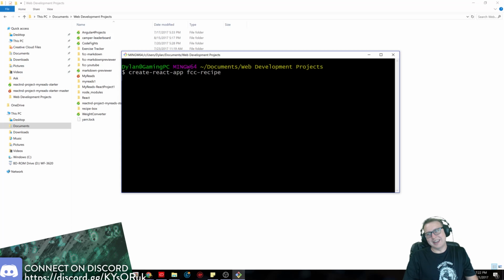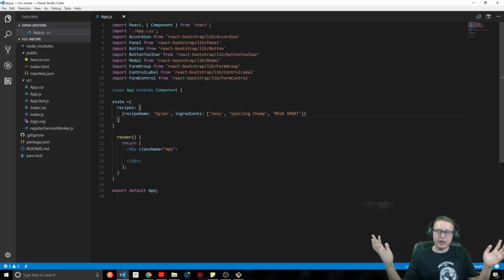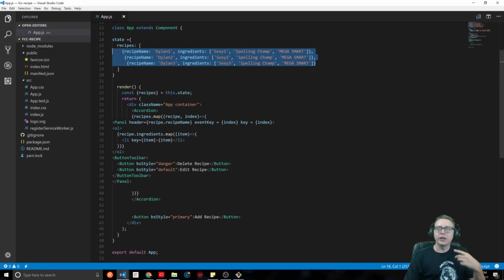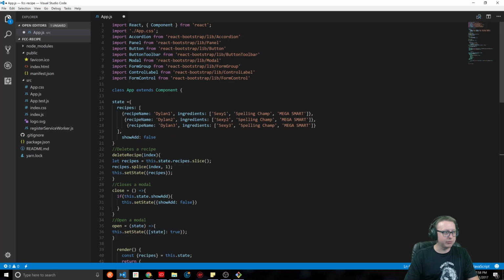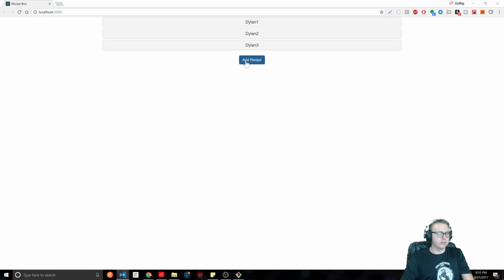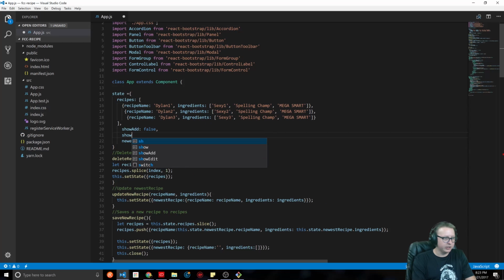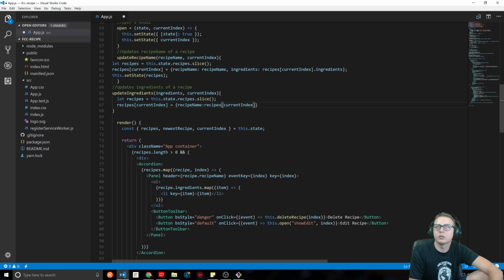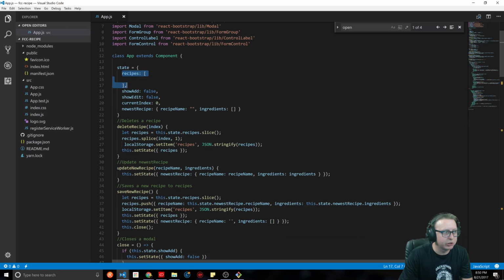Build a Recipe Box ReactJS Project | Free Code Camp | Data Visualization Certification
Build a Recipe Box ReactJS Project | Free Code Camp | Data Visualization Situation

-Bitcoin Wallet: 16KuNxeqA5pFMoeUhSHjaAFHMGVY1R4hTv
-Lite Coin Wallet: LNVNZVZuYsTtgNAUijacKhCngnRXdadqTD
-Etherium Wallet: 0xefbAC94E20390E6B9546dC49E4beB7AB17C4dF28